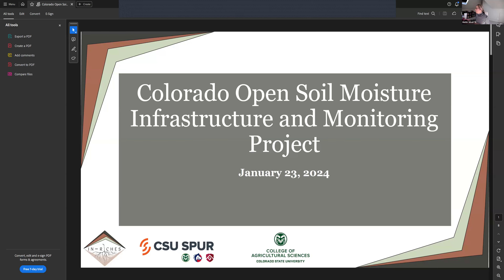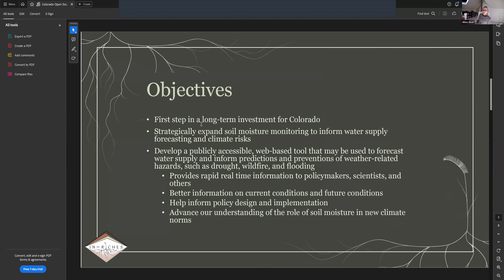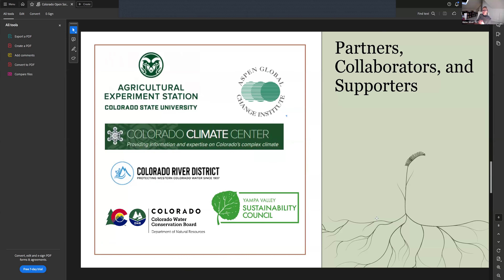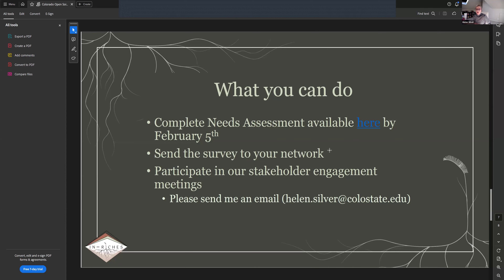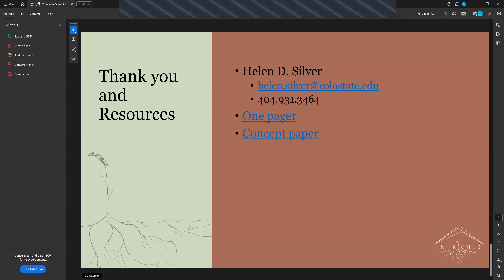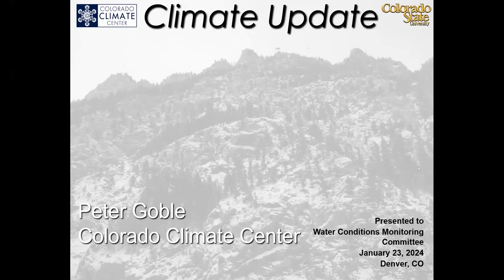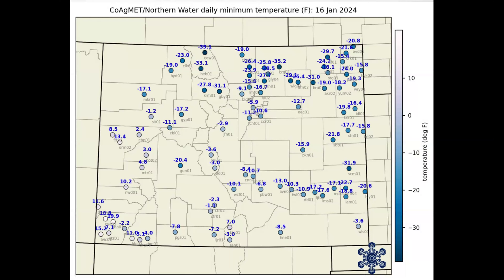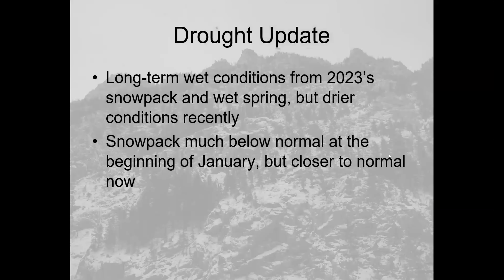Water Conditions Monitoring Committee Meeting - January 2024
The Water Conditions Monitoring Committee (WCMC) reviews precipitation outlooks, streamflow, reservoir conditions, and potential water supply impacts from ongoing drought conditions.